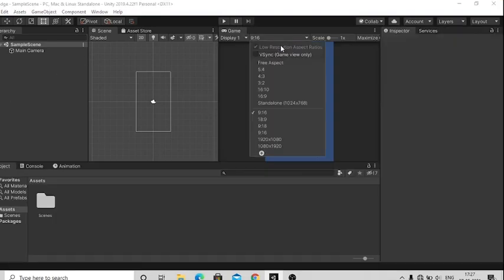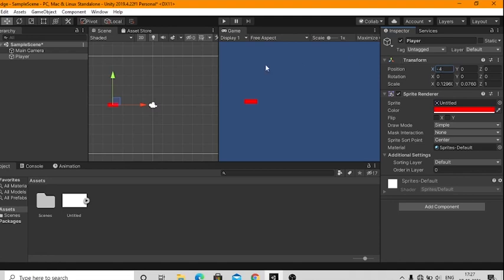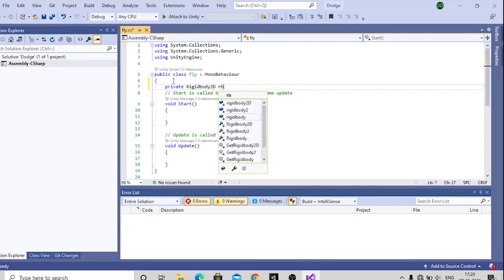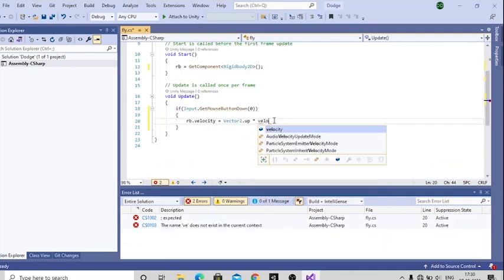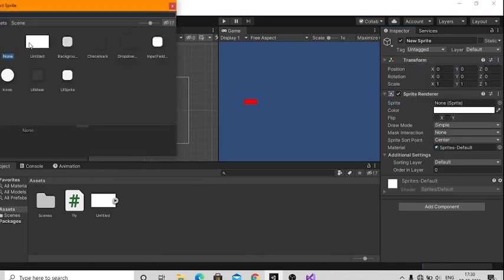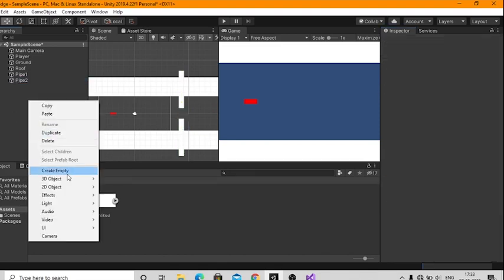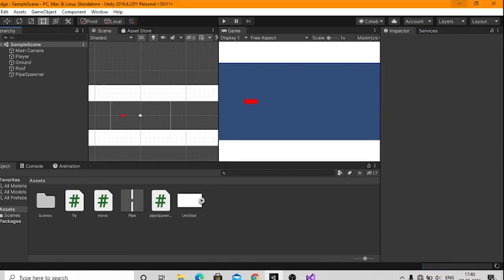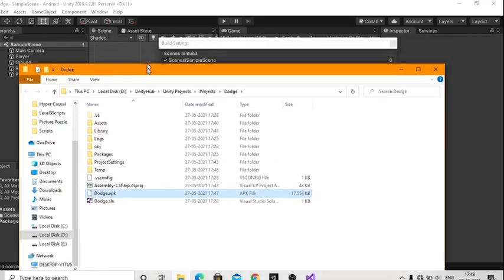Create an Android Game in 10 minutes with Unity